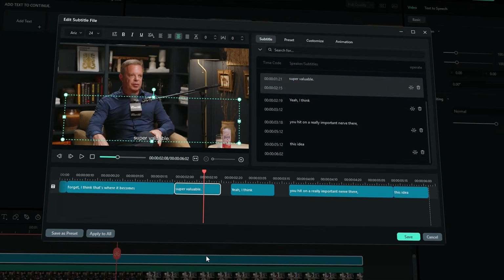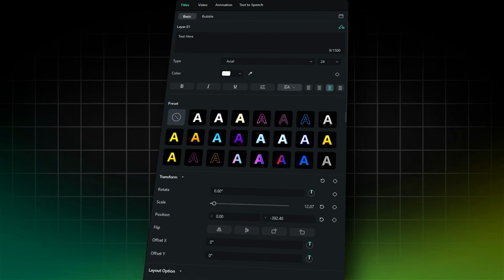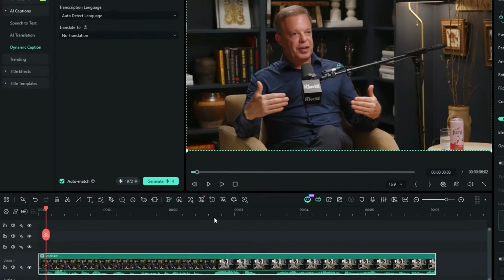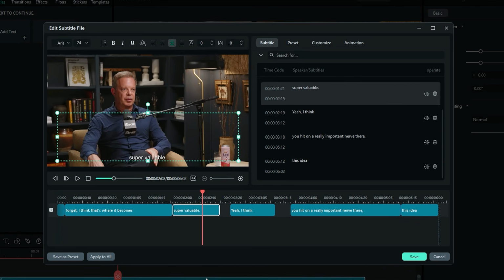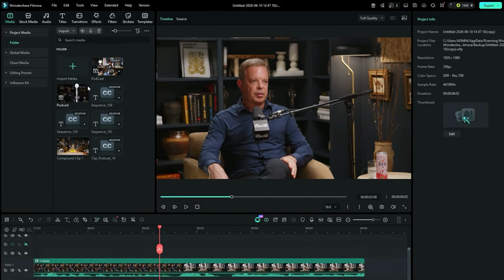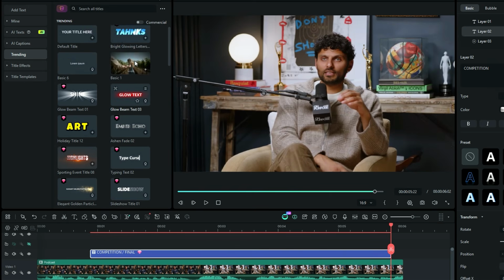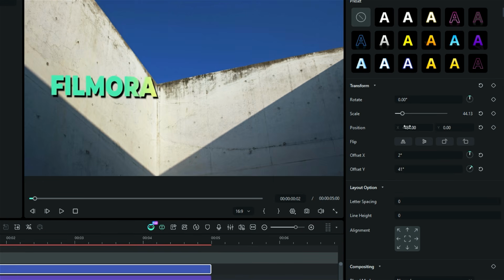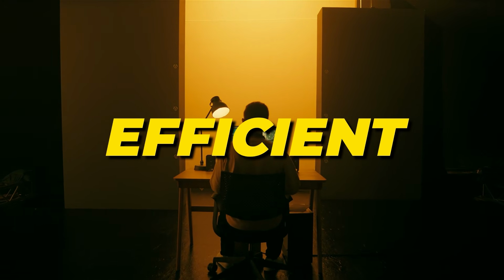Filmora 15.5 Subtitle Upgrade: Smarter Captions & Faster Text Editing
Filmora's subtitle and text workflow just received a major upgrade, making caption creation faster, text editing more organized, and text animation more powerful than ever.

Whether you're creating YouTube videos, tutorials, podcasts, interviews, shorts, reels, or multilingual content, these new improvements help streamline your editing process while giving you greater creative control.

In this tutorial, you'll learn:

✅ Speaker-Based Subtitle Customization
✅ Different subtitle templates for different speakers
✅ Unified Speech-to-Text editing inside the Properties Panel
✅ Faster subtitle text editing and styling
✅ Quick Text access in the Resource Area
✅ Smart text insertion at the timeline cursor position
✅ Spatial Text controls and 3D positioning
✅ Expanded Text Keyframe animation support
✅ Text color, outline, shadow, and glow keyframing
✅ Improved subtitle workflow for creators

These updates make subtitle editing cleaner, faster, and more efficient while giving creators more flexibility when designing captions, titles, and animated text.

Timestamps
00:00 – Overview of the Subtitle & Text Upgrade
00:38 – Speaker-Based Subtitle Customization
00:57 – Subtitle Styling for Different Speakers
01:23 – Subtitle Editing Unified into Speech-to-Text Editing Panel
01:53 – Quick Text added to Resource Area
02:15 – Optimized Quick Text Insert at Cursor Position
02:36 – Supports Spatial Text & Keyframe Expansion
03:03 – Expanded Text Keyframe Animation